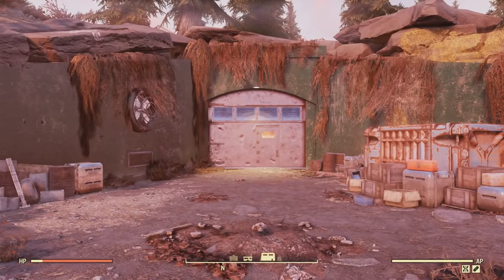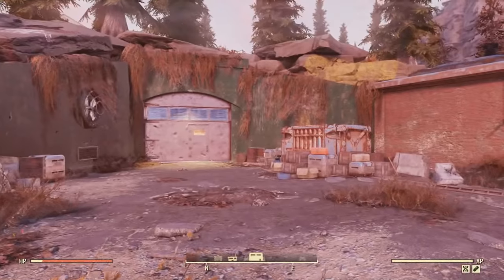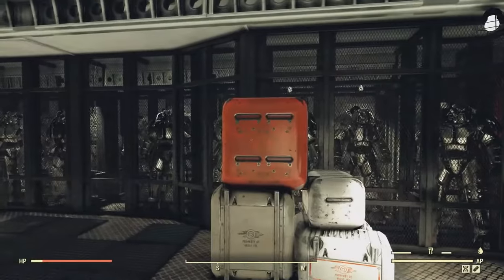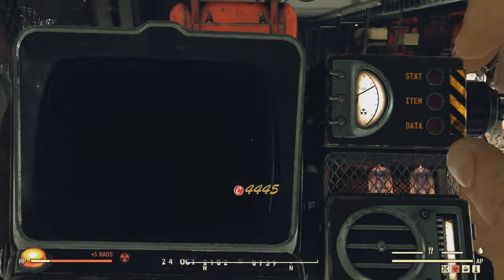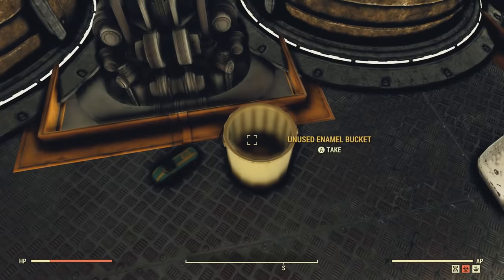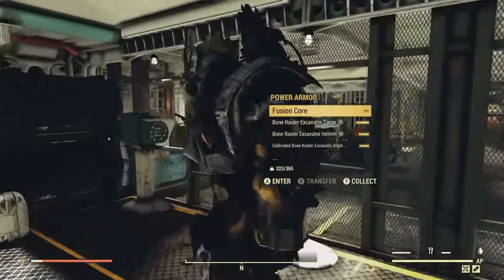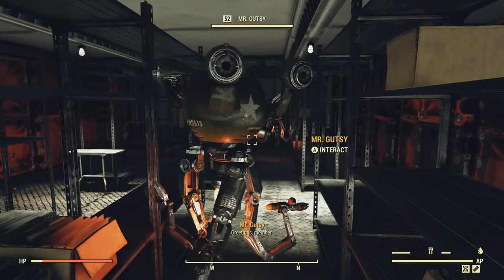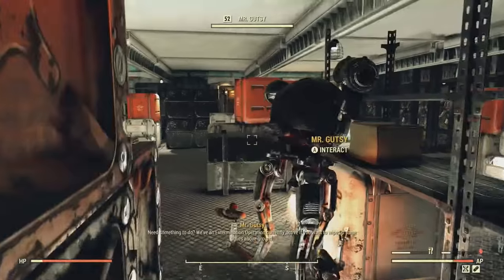Fallout 76 | What Does the Secret Mr Gutsy Say to You That's Out of Bounds? (Fallout 76 Secrets)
Bethesda added so many Fallout 76 secrets.. This video covers the secret Mr Gutsy robots you can talk to out bounds in the armory that have some pretty hilarious dialogue!